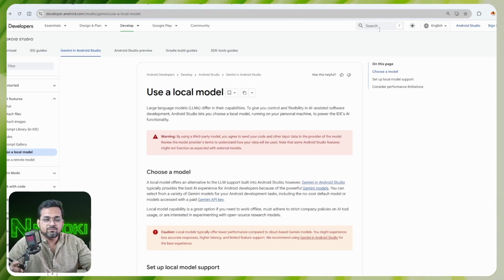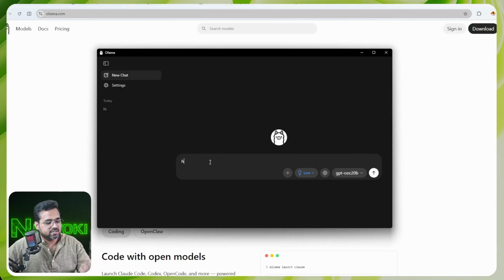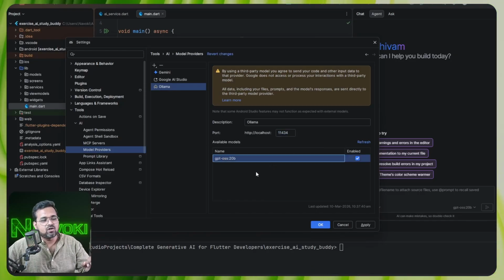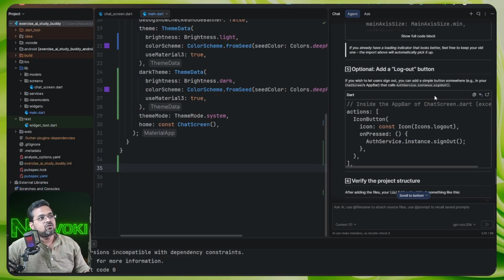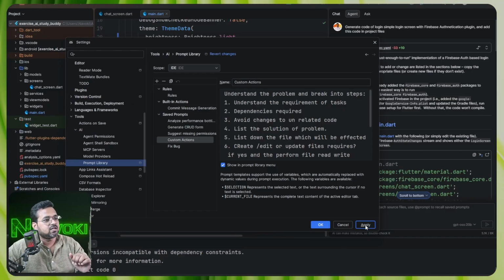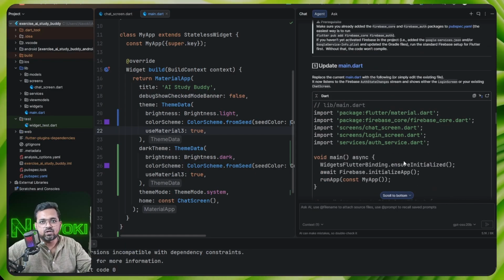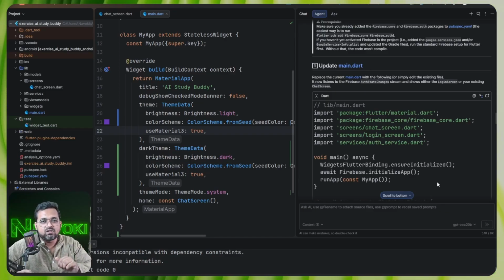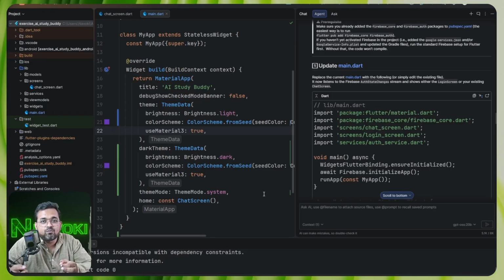Android Studio + Local LLM means FREE Unlimited Coding AI | Navoki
How to run a local LLM in Android Studio: I spent hours studying this so you don’t have to. Here’s what I learned.

This video demonstrates how to integrate a local LLM within Android Studio, allowing for generative AI code generation directly on your device.
We provide a step by step guide on setting up your own local AI, teaching you exactly how to install Ollama, run Ollama locally, and follow an Ollama tutorial to enhance your Android app development workflow.
 This method offers distinct advantages and disadvantages of using a local LLM with Android Studio, which are discussed in detail, showcasing a practical Android Studio tutorial.

If you are diving into mobile app development, looking to download Android Studio, or just need Android Studio for beginners, this AI tutorial covers everything you need to know about Android Studio plugins and artificial intelligence.
Whether you are searching for AI for beginners, a Flutter tutorial for beginners integrating Firebase, or just a simple how to guide on coding mastering a local LLM is the ultimate skill.

00:00 - The New Era of AI in Android Studio
00:38 - Preparing Android Studio & the Gemini Plugin
00:55 - Install Ollama Desktop app with Local LLM
01:33 - How to Connect Your Local LLM to Android Studio
02:49 - Use local llm in android studio
04:22 - The Powerful Prompt Library Template in Android Studio
05:50 - Advantages of using Local LLMs
06:51 - Harsh Truths: The Disadvantages & Restricted Features
08:33 - My Final Verdict: Local vs. Cloud Models